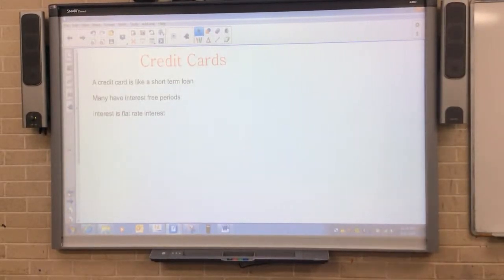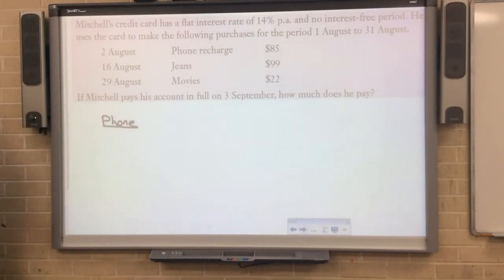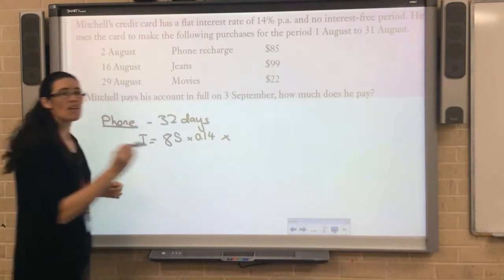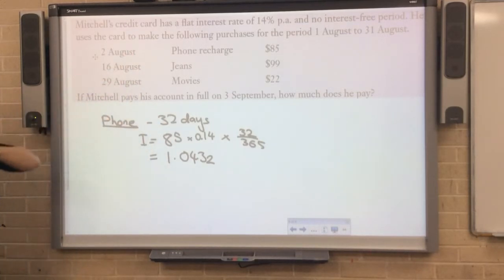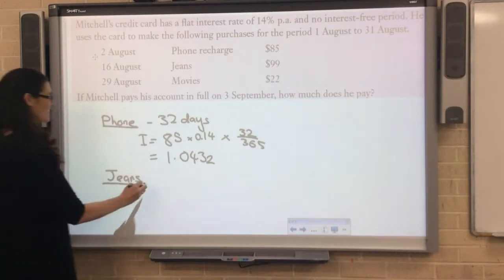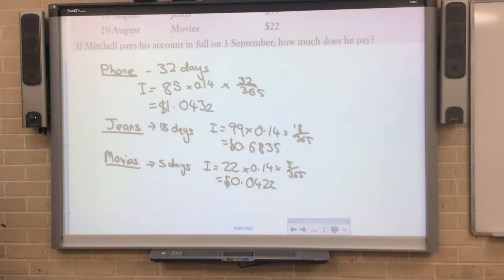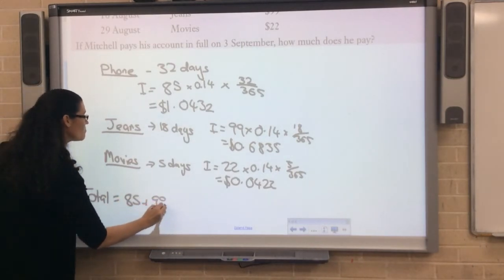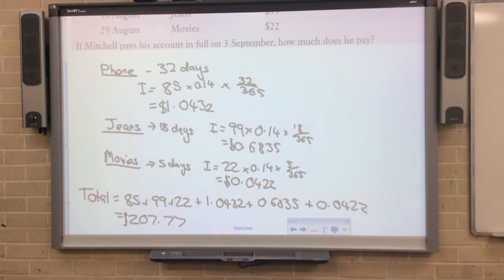Credit Cards Interest Calculations